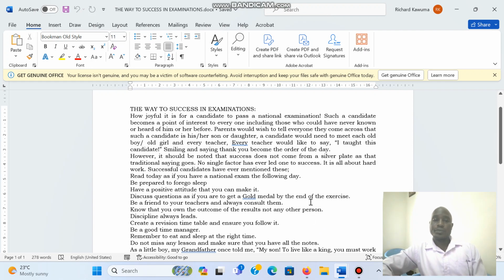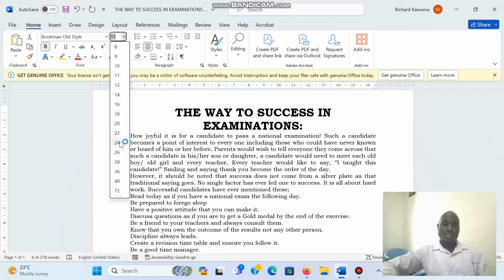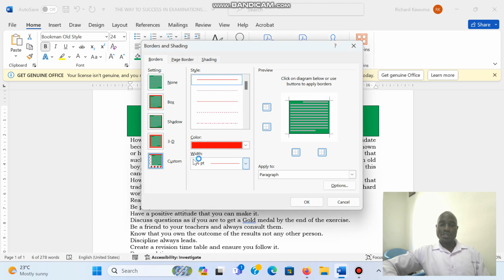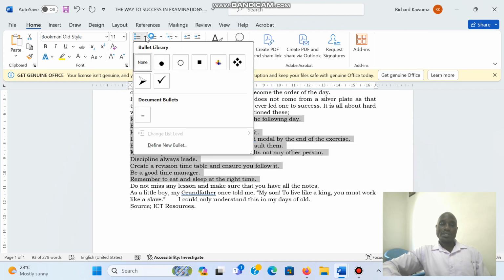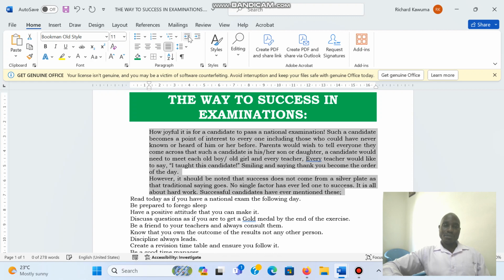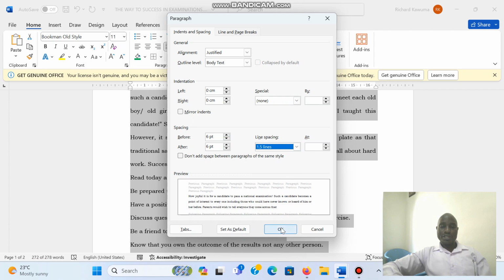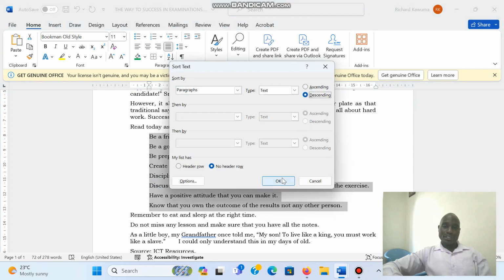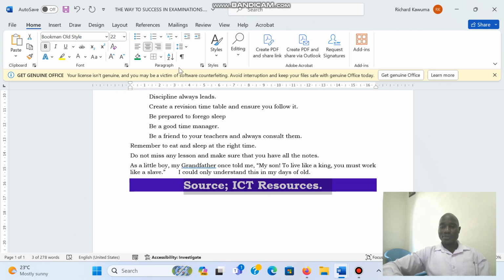paragraphs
Nkumba University - By R Kawuma